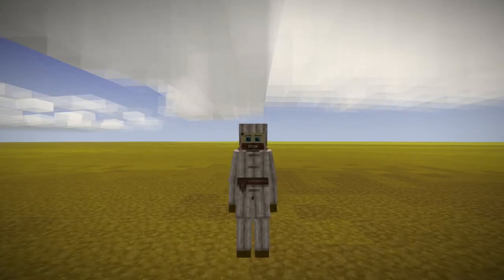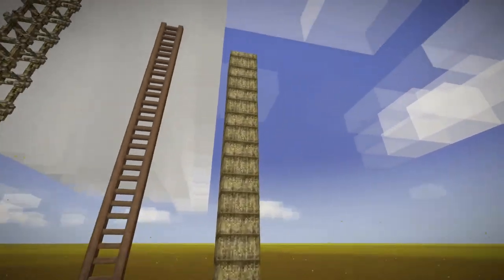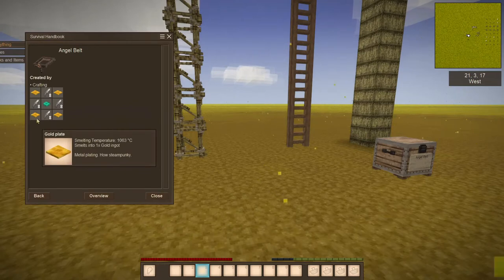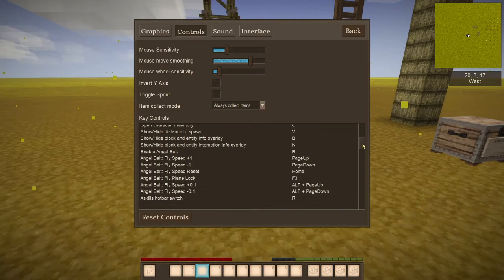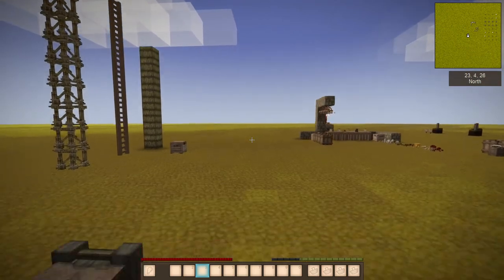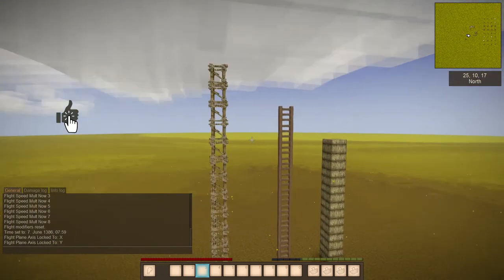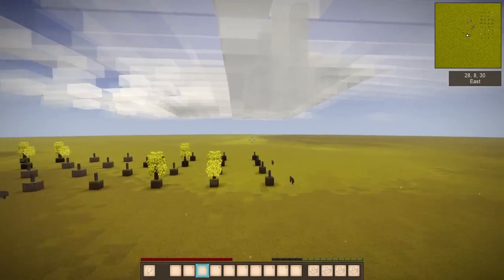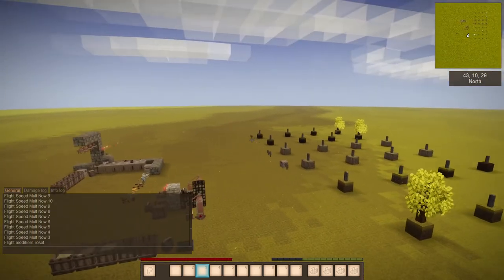Mod Spotlight on Angel Belt for Vintage Story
A Spotlight video on the mod, Angel Belt by Buggi.  This mod brings creative level flight to your Vintage Story.

and on Discord @ Buggi#8914

Chapters
00:00 - Intro
01:29 - Angel Belt Recipe
02:21 - Help and Controls
03:07 - How to use
06:34 - Warnings
07:58 - Ending